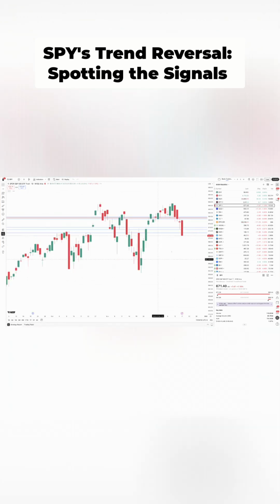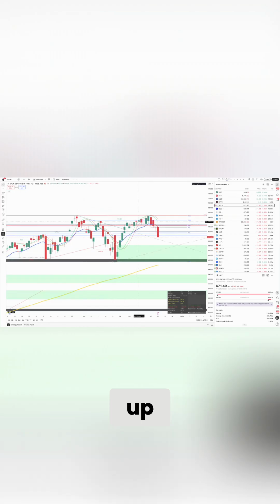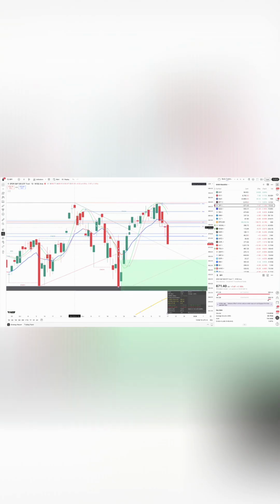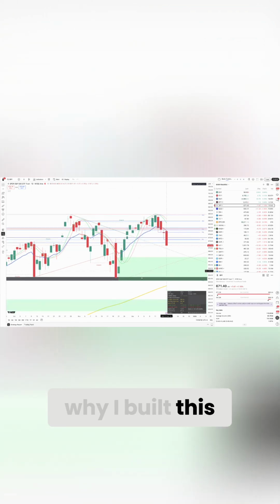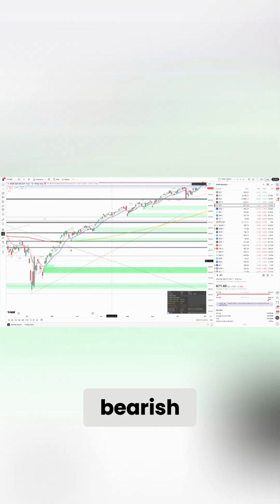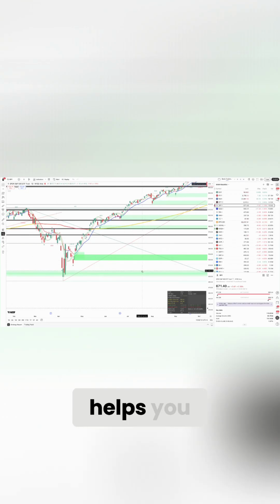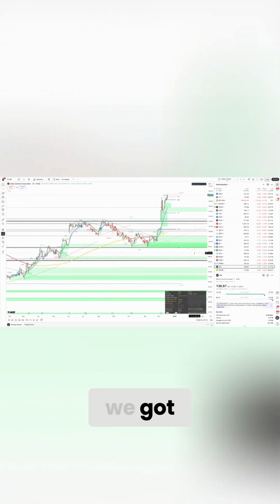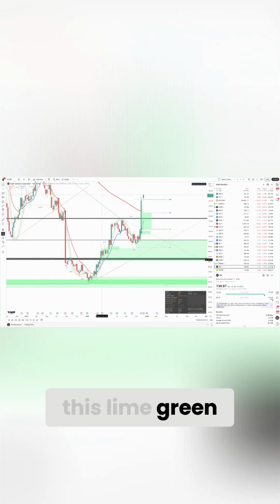Unlock Profitable Trades: Master These 3 Trading Confirmation Layers!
Unlock a multi-layered trading strategy! Learn how to use moving averages, trend lines, and momentum indicators to pinpoint perfect entry and exit points in the stock market.